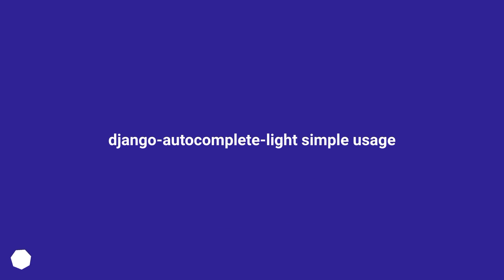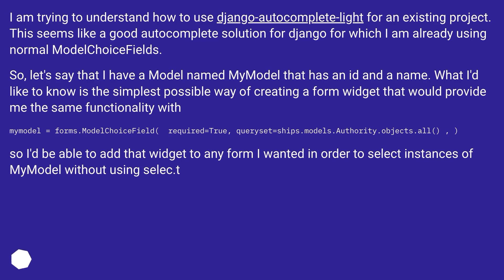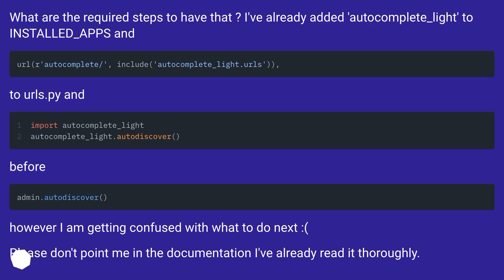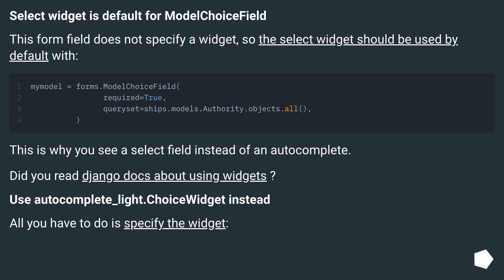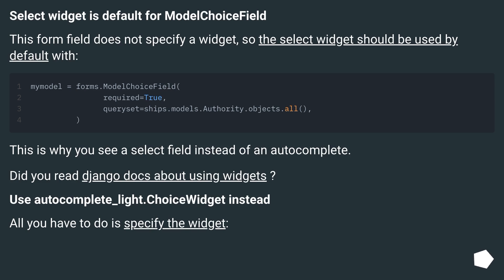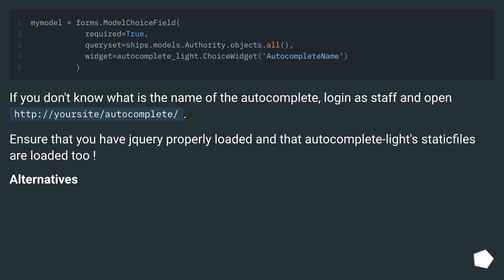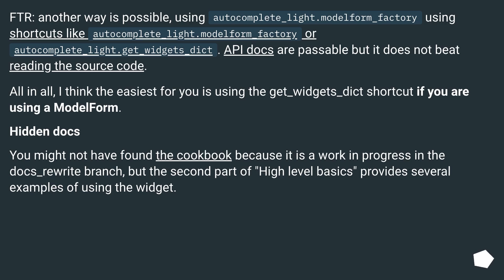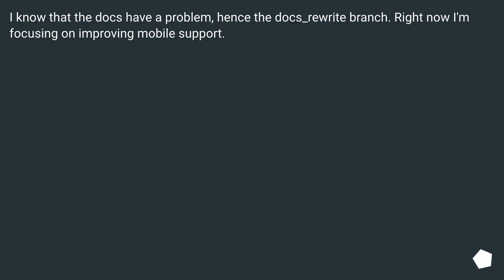django-autocomplete-light simple usage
Chapters
00:00 Question
01:18 Accepted answer (Score 20)
03:21 Thank you